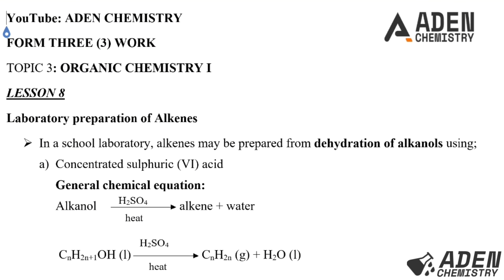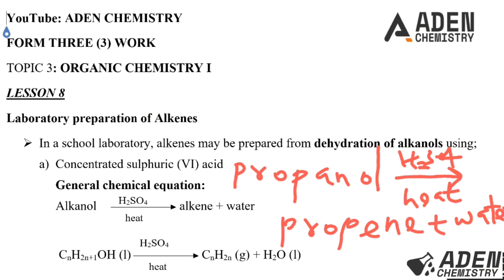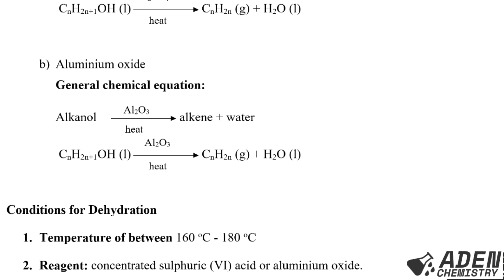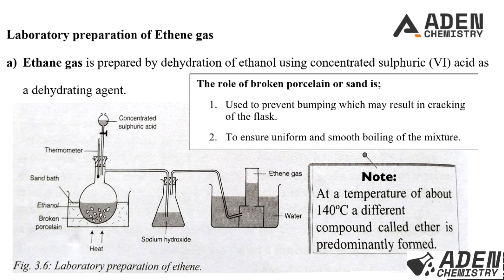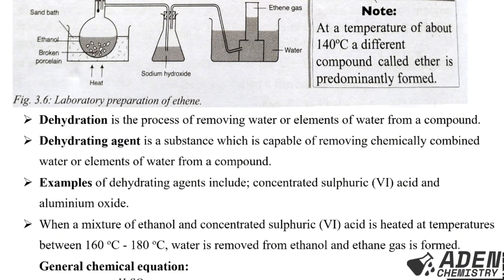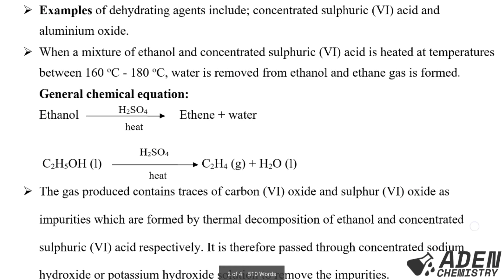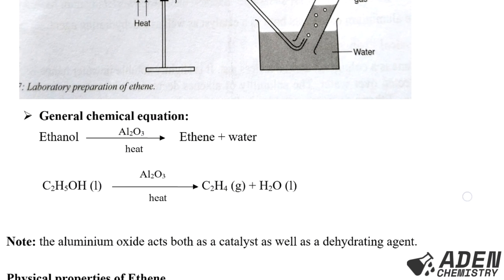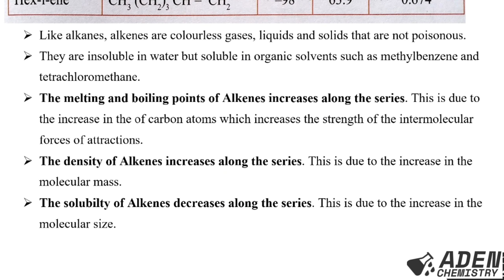FORM 3: TOPIC 3: ORGANIC CHEMISTRY I: LESSON 8 | ADEN CHEMISTRY